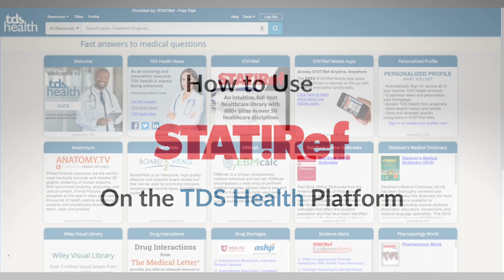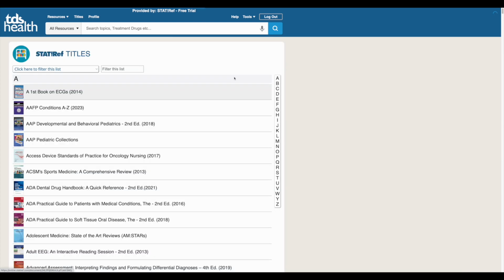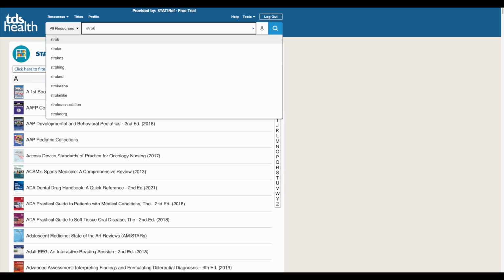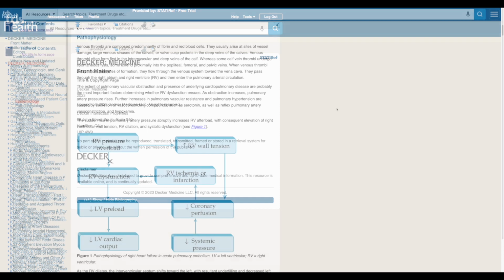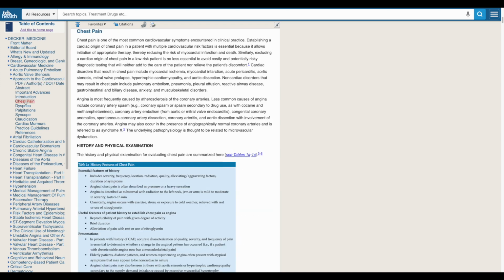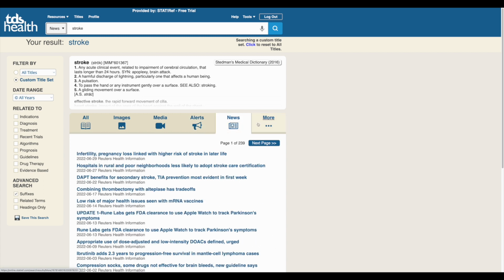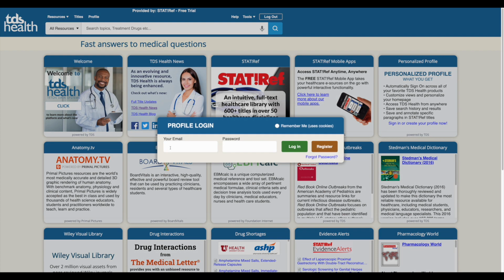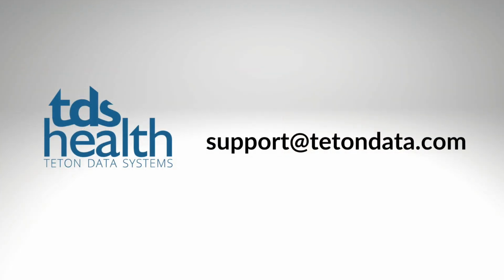How to Use STAT!Ref on the TDS Health Platform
This is a quick overview of how to use STAT!Ref on the TDS Health platform. We will briefly go over navigating the homepage, how to search for and access STAT!Ref content, advanced search options, creating a profile, and more.